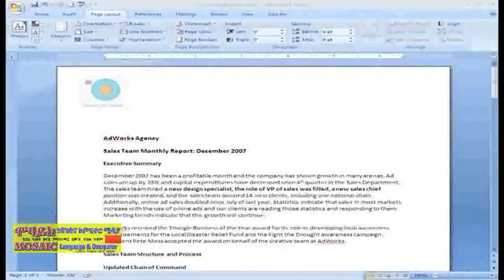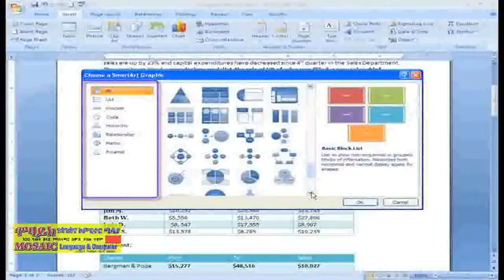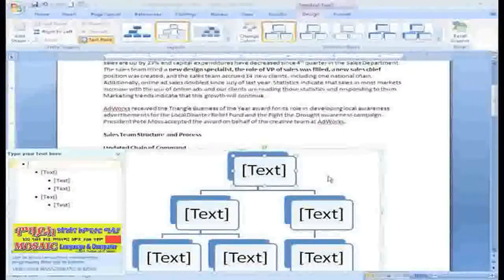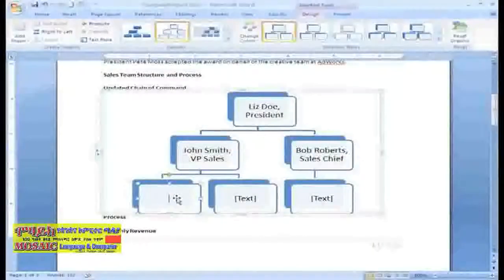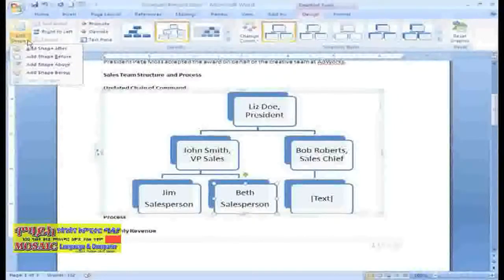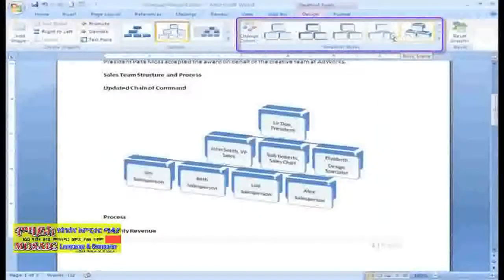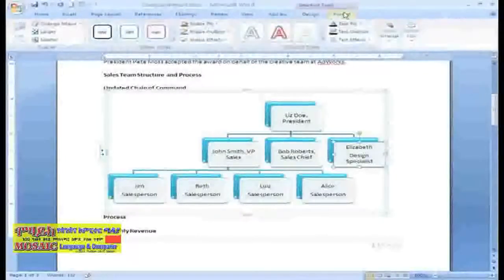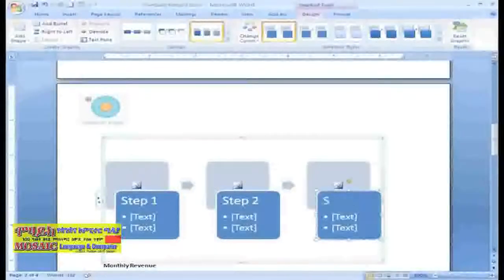MS Word 2007 Lesson 21: Using Smart Art Graphics